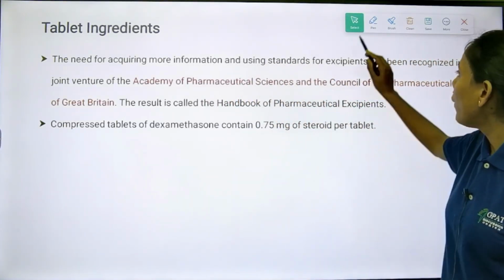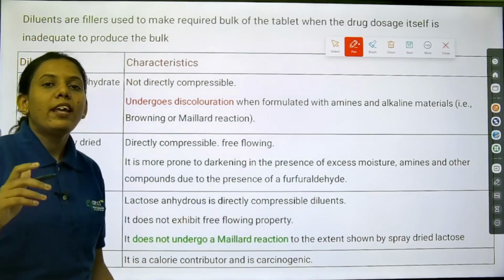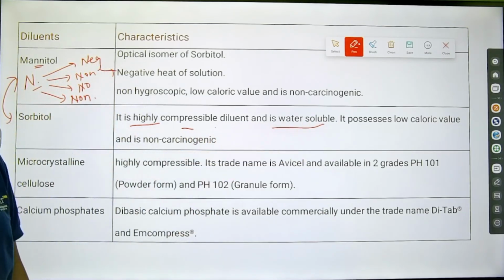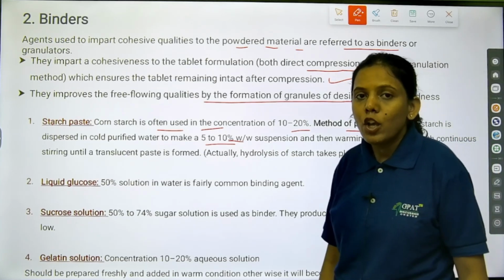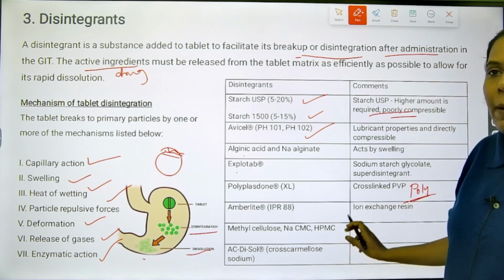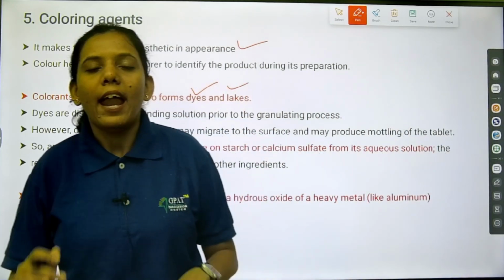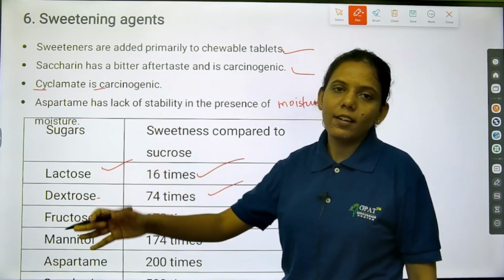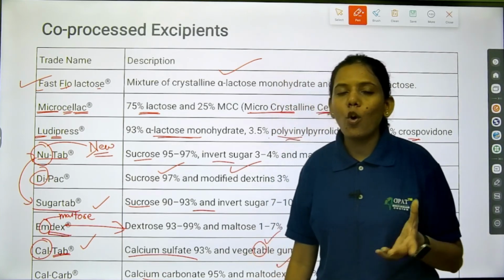Different Excipients used in Tablet- PHARMA TECHNOLOGY| Pharma Thunderstorm |All exams preparation